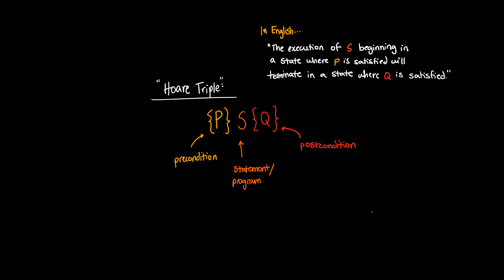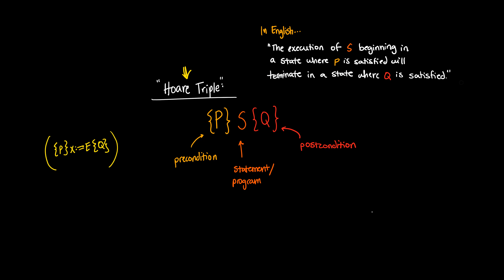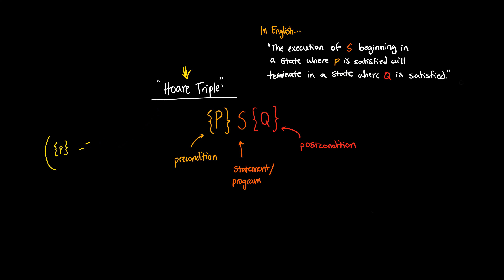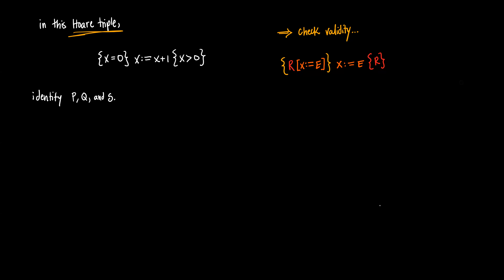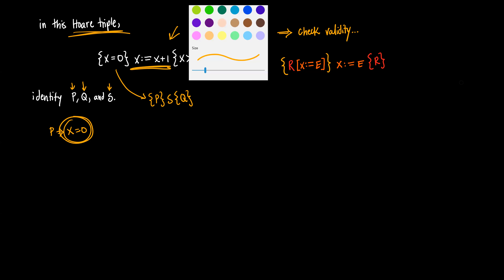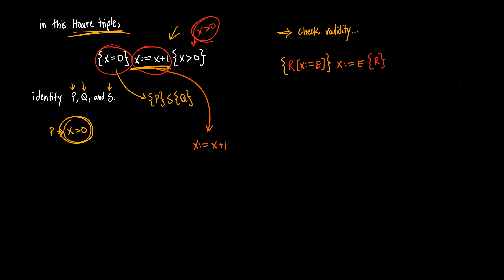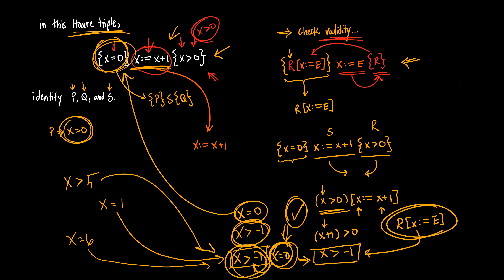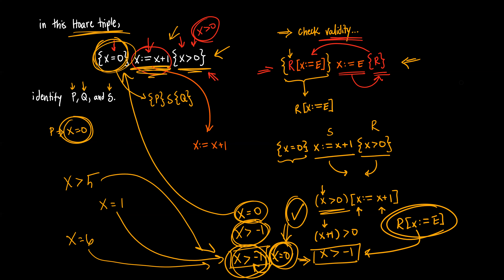Intro. to the Hoare Triple (Discrete Math Tutorial) - Validity, Calculating Precondition, Explained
This Discrete Math video is about the Hoare Triple. It serves as a basic introduction to Hoare Logic.

The video discusses:
- The concept of a Hoare Triple
- Notation
- Precondition, program/assignment/statement, and postcondition
- Why the Precondition is calculated from the Postcondition, and not the other way around
- Initial and Final States
- Multiple valid preconditions
- Examples

Most notably, I think it was confusing for me initially to understand why the precondition is calculated from the postcondition and not the other way around. So I hope this video can help new learners.